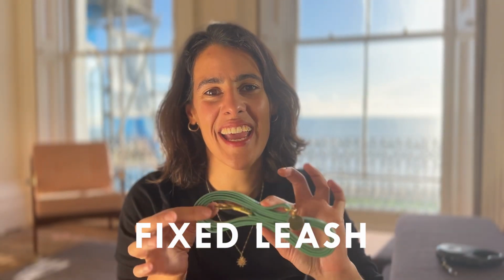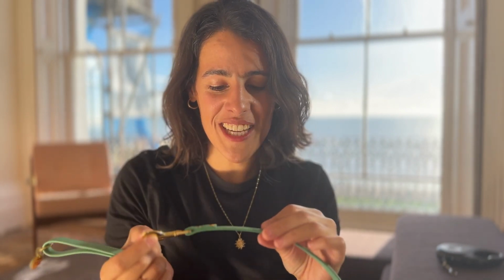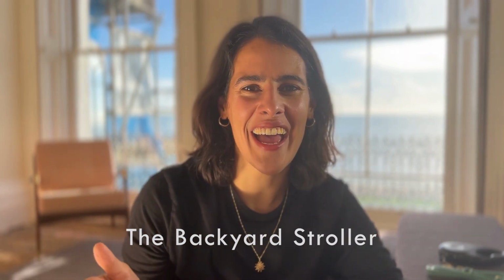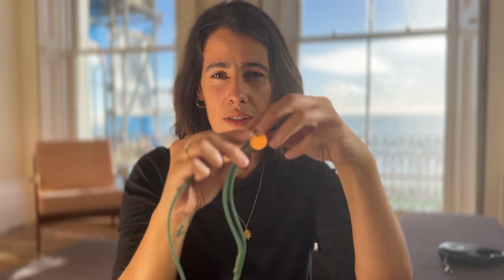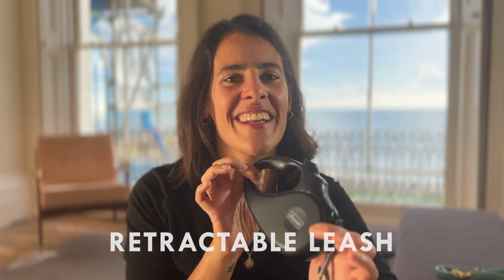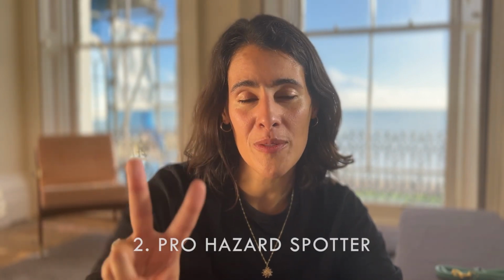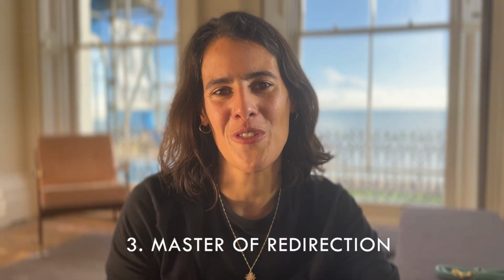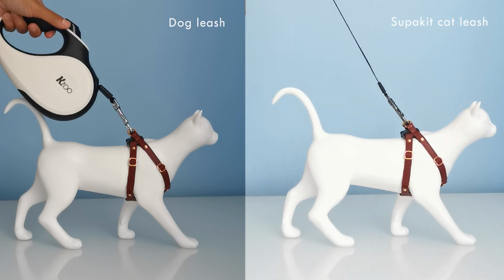What Is The Best Cat Leash For Harness Adventures?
Looking for the best cat leashes for your harness-trained cat? Join feline expert Leili to learn how to pick the best cat leash for your cat’s adventure style.

Discover why your choice of cat leash can COMPLETELY change the pace and style of your outdoor adventures, learn the difference between retractable and fixed-length cat leashes, and discover why dog products just don’t cut it when it comes to your cat’s adventure kit!

And if you’re looking to build your cat’s adventure skills so they can be a confident cat adventurer, be sure to check out our Complete Cat Harness Training Course

⛰️ Start your cat's harness training journey today, with our FREE 10-day harness training virtual bootcamp

00:00 - Intro
00:40 - Leash type 1 - fixed leash
01:17 - When to use a fixed leash
02:36 - The leash hack you need to know!
03:04 - Leash type 2 - retractable leash
03:46 - When to use a retractable leash
04:17 - Five point adventurer checklist
05:43 - The retractable leash secret that'll elevate your adventures!
06:39 - Outro